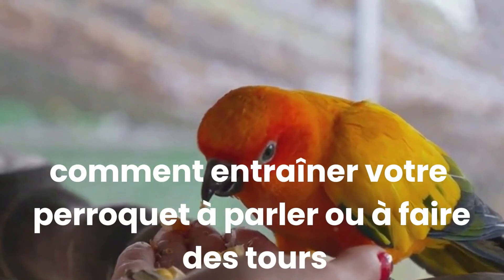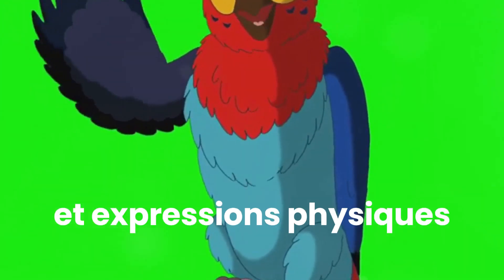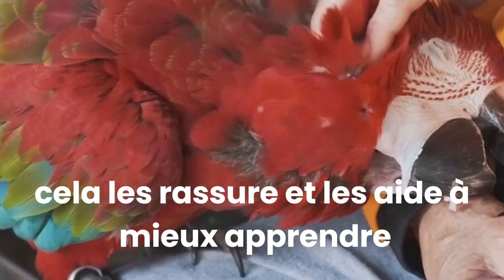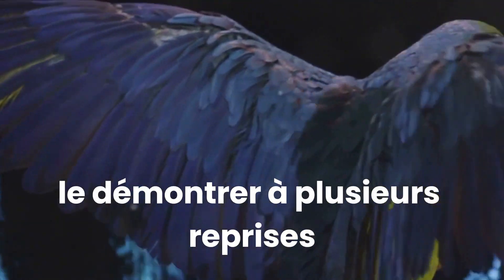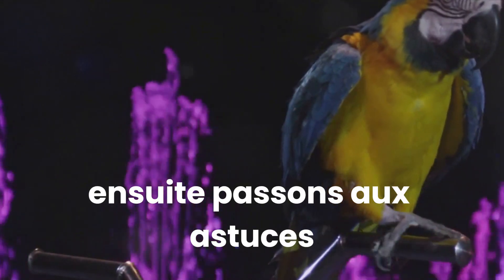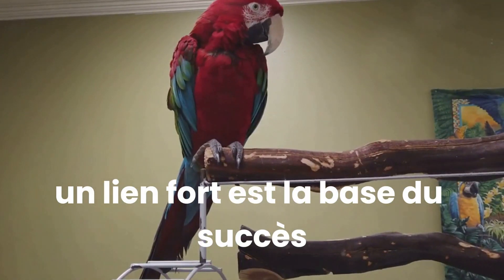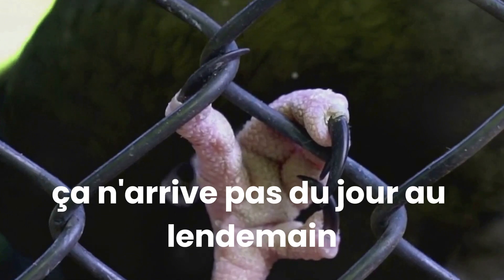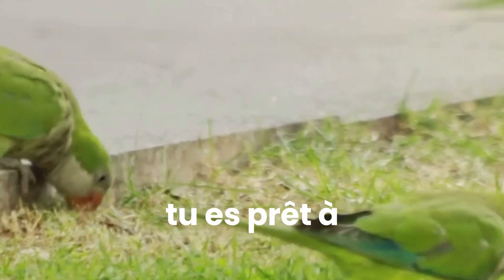Mastering Parrot Training Techniques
Maîtriser les techniques de dressage des perroquets : découvrir les secrets de la communication et des liens

In this captivating video, join us as we dive into the captivating world of parrot training. Prepare to be amazed as we explore the art of communication, teaching your parrot to pronounce words, awesome tricks, and valuable bonding tips. Whether you're a new or experienced parrot owner, this video is a must-see! Learn the secrets to creating a deeper connection with your feathered friend and discover the incredible abilities of these intelligent creatures. Throughout the presentation, we will guide you through understanding parrot behavior, basic training techniques, teaching words and tricks, and building a strong bond. Get ready to embark on this exciting journey and enhance your parrot training skills to new heights!

OUTLINE:
00:00:00 Introduction
00:01:02 Understanding Parrot Behavior
00:03:09 Basic Training Techniques
00:05:11 Teaching Words and Tricks
00:07:06 Building a Strong Bond
00:09:08 Summary and Closing

1.
2.
3.
4.
5.